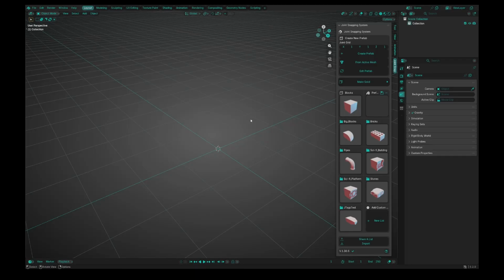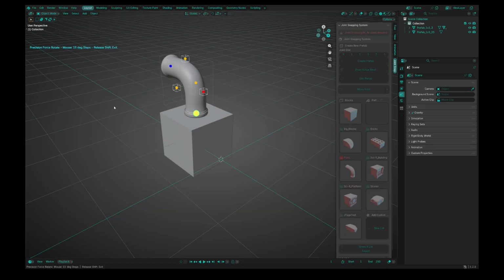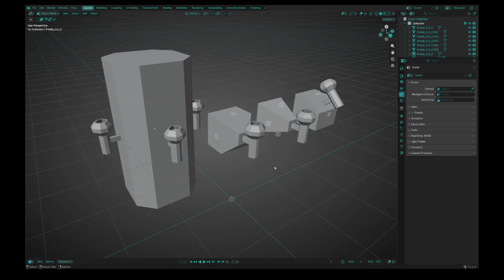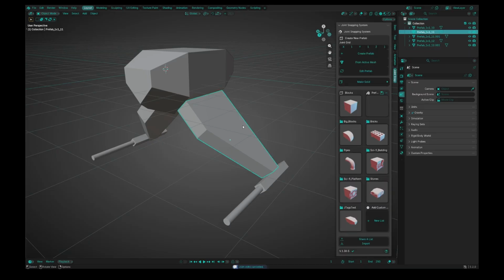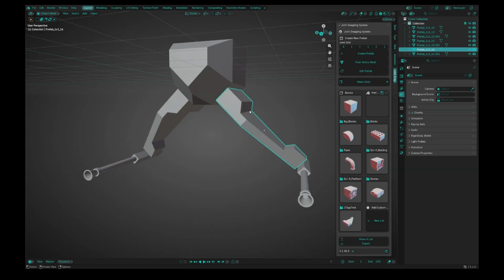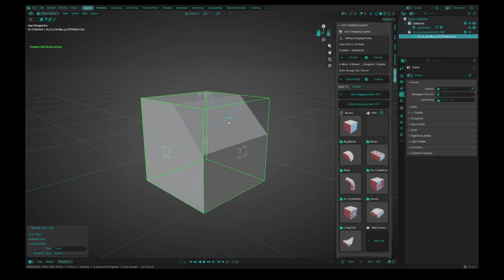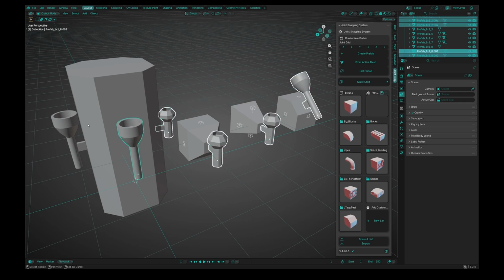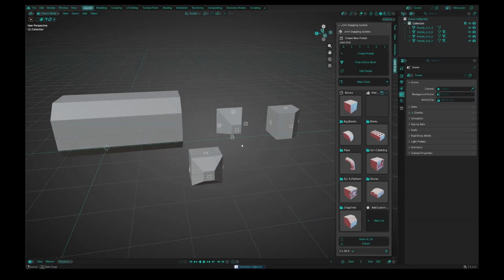Joint Snapping System – Tags and Improved Features!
Joint Snapping System v1.30 is here!

This update introduces one of the biggest workflow upgrades JSS has received yet: Tagged Joints, procedural Populate, Cascade generation, and Randomize Selected.

You can now tag Universal Joints and Legacy snapping points as Sockets or Attachments, then automatically populate compatible modular assets using those tags.

New in v1.30:

Tagged Socket / Attachment workflow
Populate Tagged Joints
Seeded variation and Density
Cascade Depth for multi-level procedural assemblies
Rebuild Existing
Randomize Selected
Rebuild Children + Cascade
Batch Joint Tag editing
Floating Tag labels in Edit Snapping Points
New orientation controls
Improved Shift+J workflow
Major N-Panel performance improvements
Universal Joint From Active Mesh offset fix
List ordering fixes
Open Startup Directory shortcut

You can now build modular setups such as:

Hull → Wing → Weapon → Muzzle

…all from a single Populate operation, then selectively reroll individual parts without rebuilding the entire assembly.

Joint Snapping System supports Blender 3.3 through Blender 5.2 LTS.